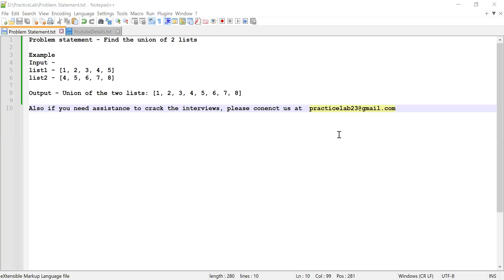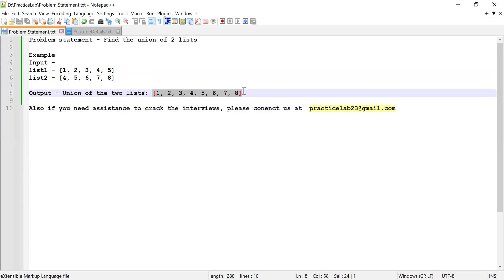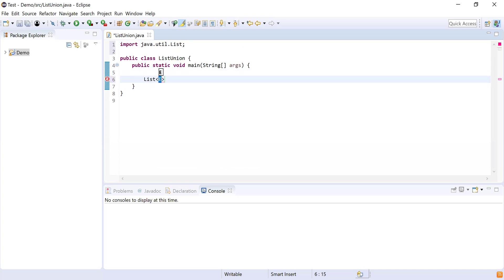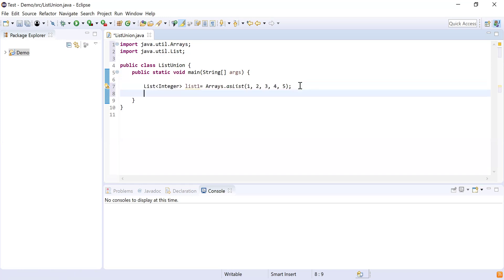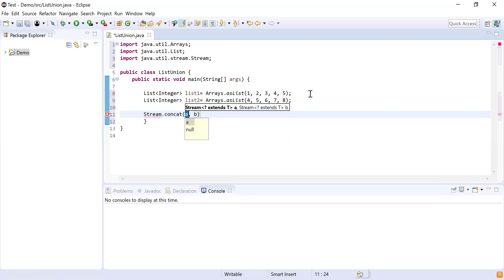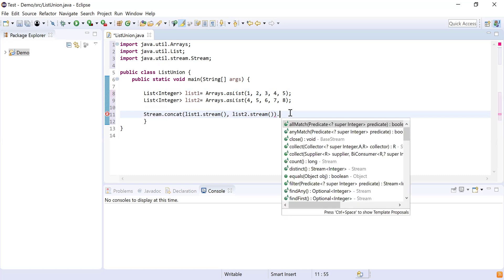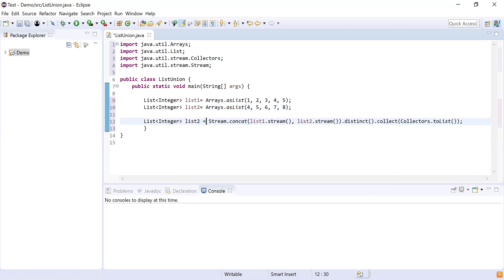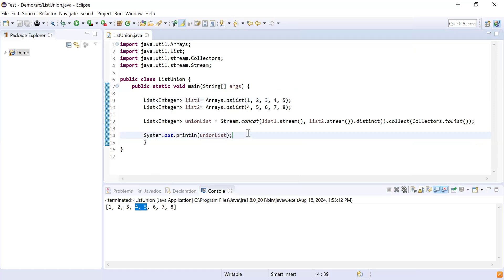3. Find union of 2 lists using Java streams| Java Interview Coding Question Answers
In this video, we solved below problem statement using Java stream APIs

Problem statement - Find the union of 2 lists
Input -
list1 - [1, 2, 3, 4, 5]
list2 - [4, 5, 6, 7, 8]
Output -
Union of the two lists: [1, 2, 3, 4, 5, 6, 7, 8]